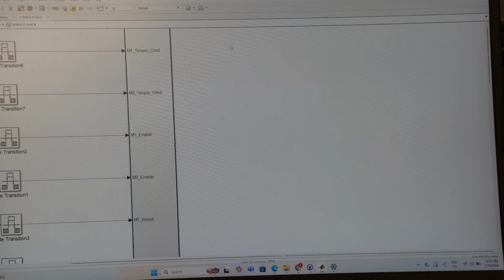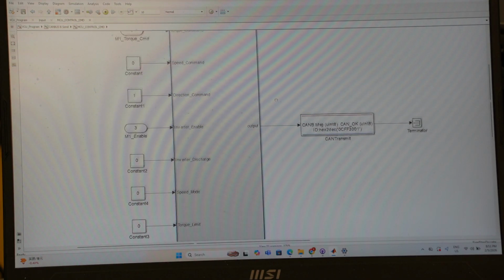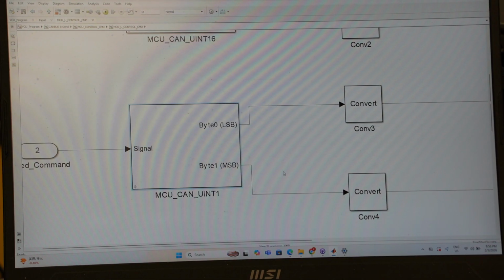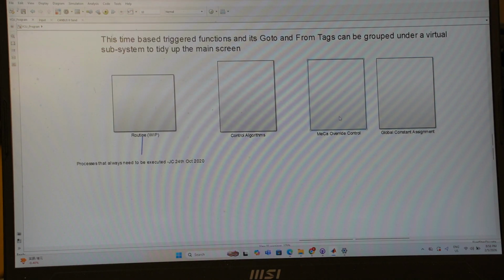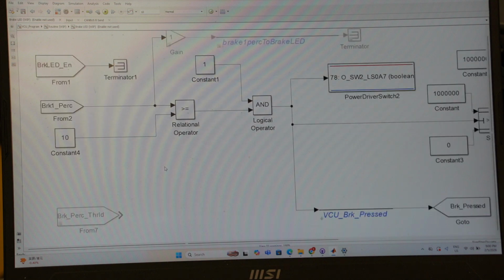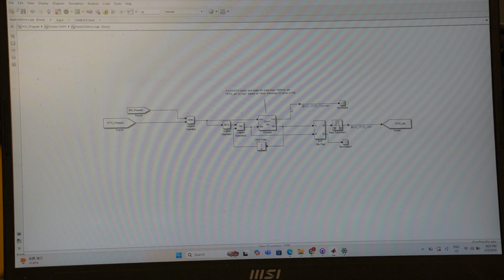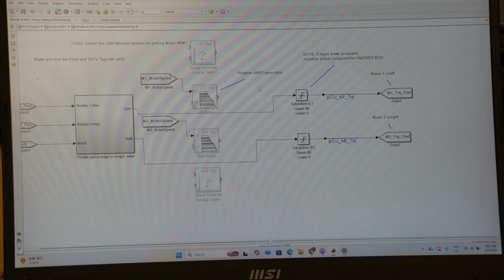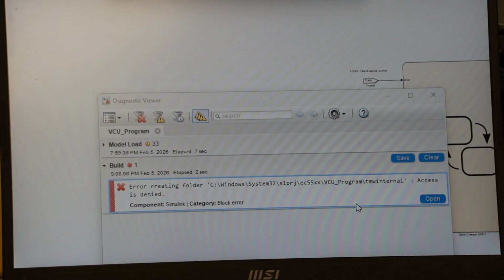25-26 CC Teaching / Meeting Recording (Embedded) 5/2 Part2